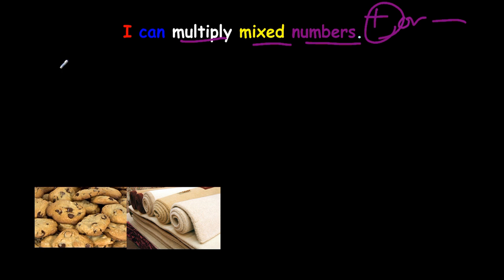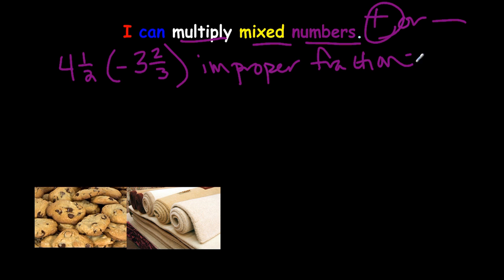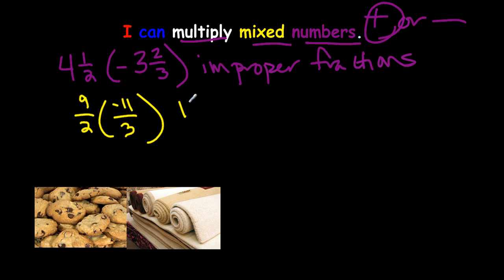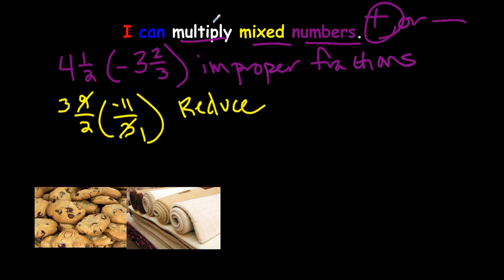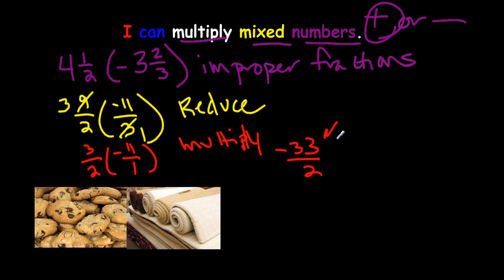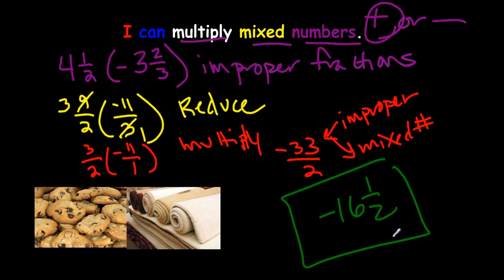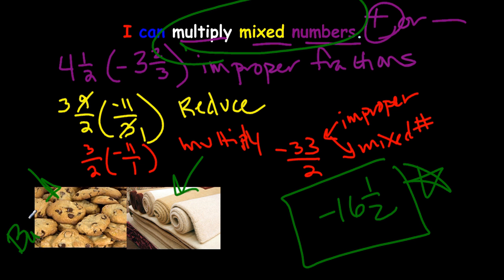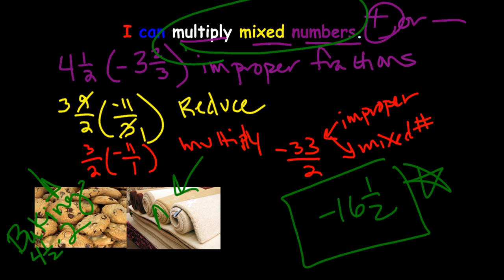3 9 I can multiply mixed numbers